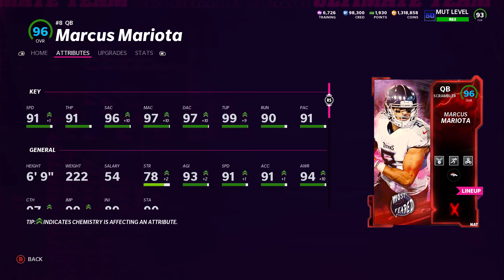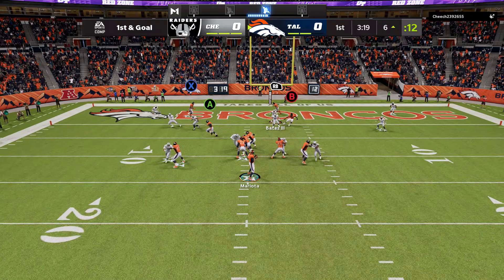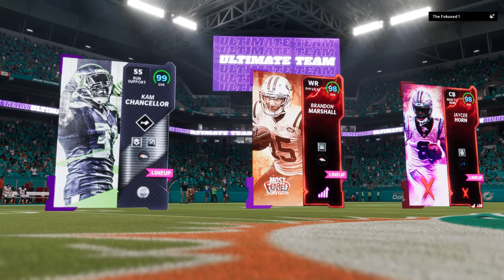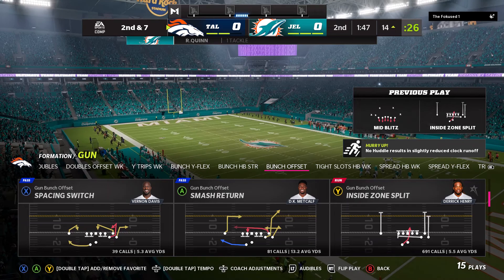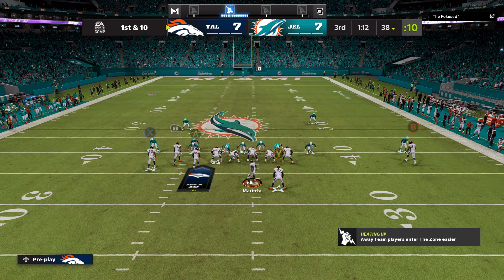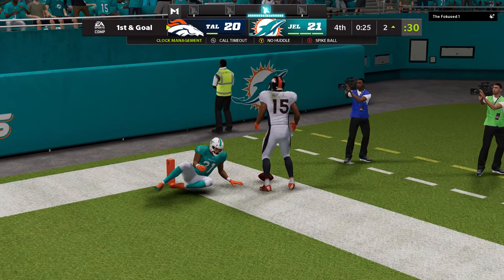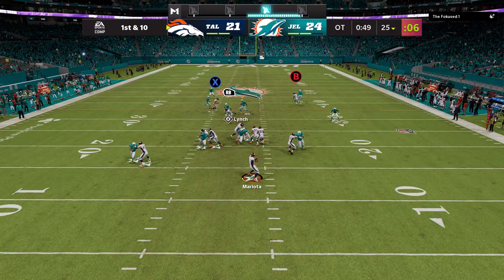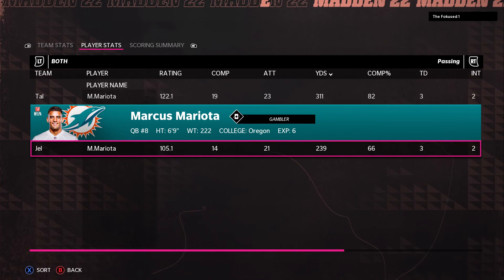Marcus Mariota GamePlay!!!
Weekend League Gameplay with Marcus Mariota, to see if you want him on your team.